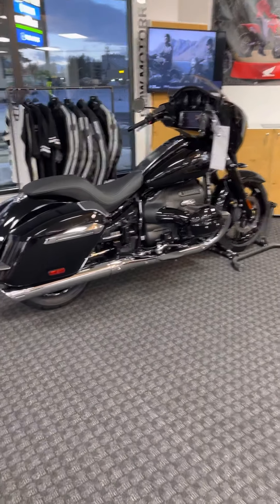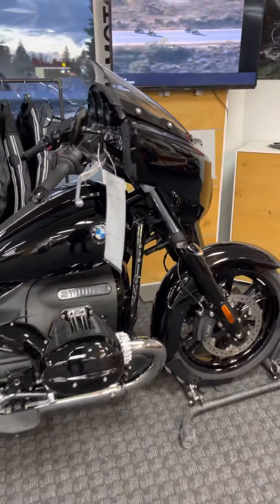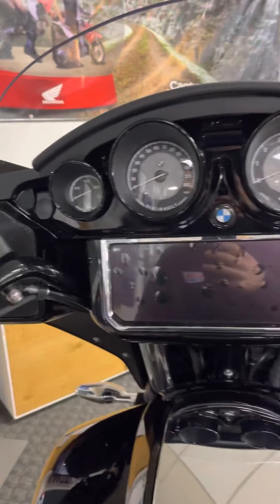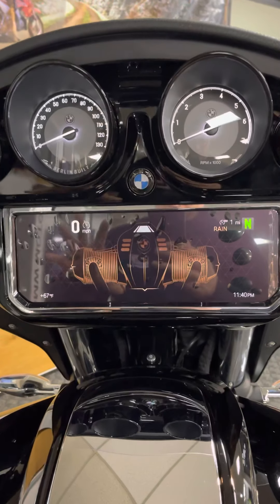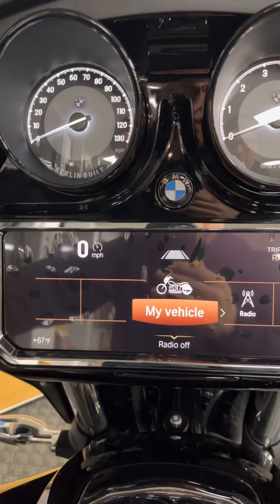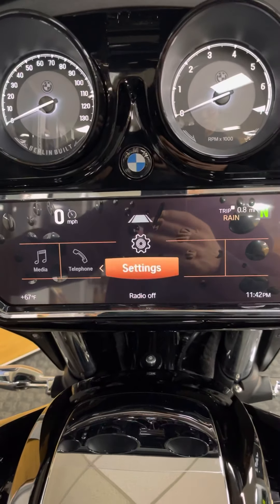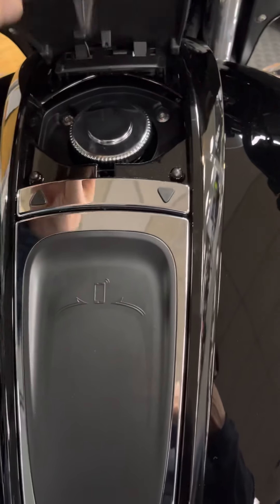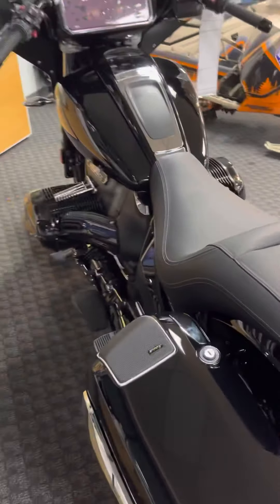R1800B Walkaround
Quick feature walkaround on the all new 2022 BMW R 1800 B from us here at Westside Motorsports / BMW of Spokane